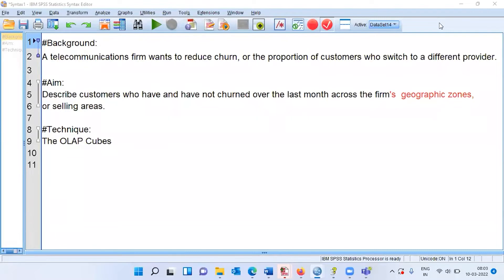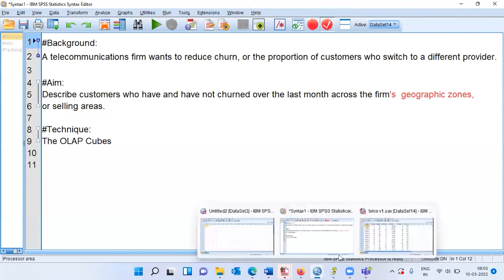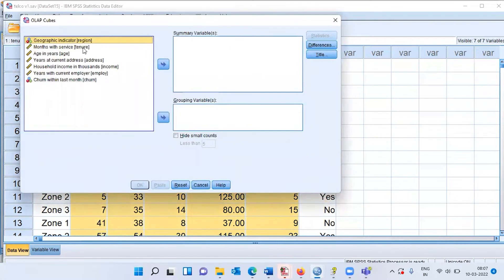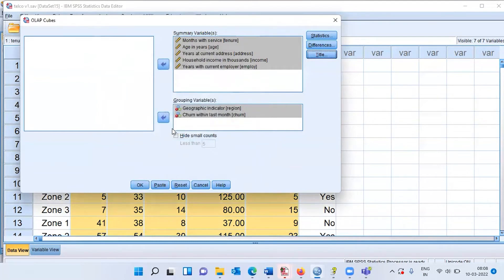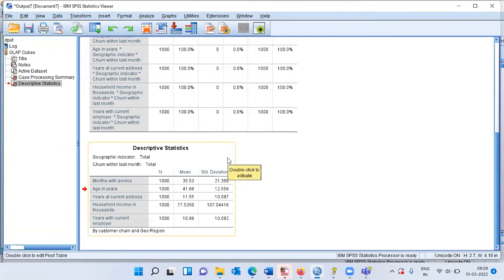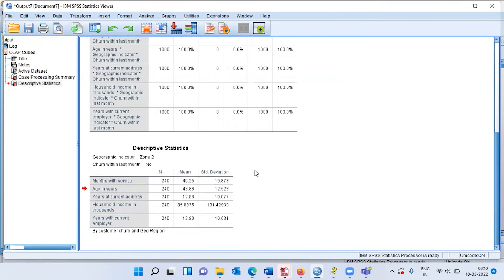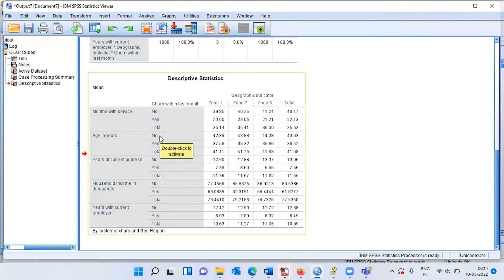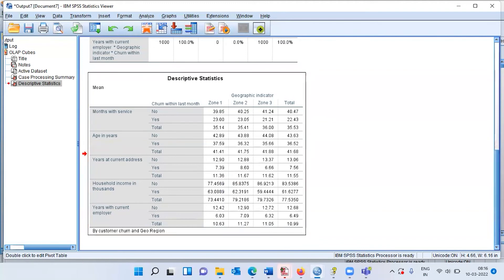How to create OLAP cubes in SPSS? | RACE |REVA University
In this video, Mithun D J, Senior Manager- Data Science of RACE, REVA University described how to create OLAP cubes in SPSS.